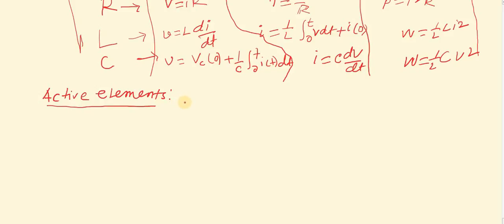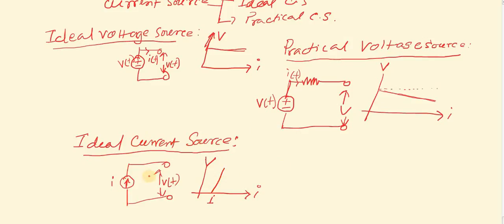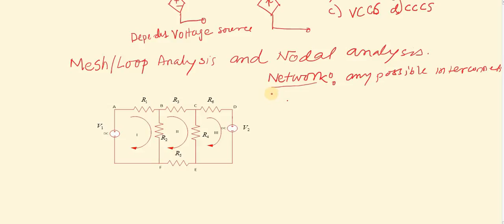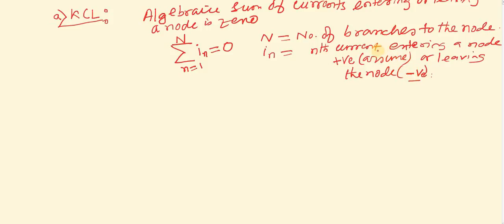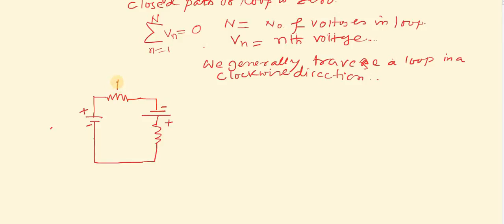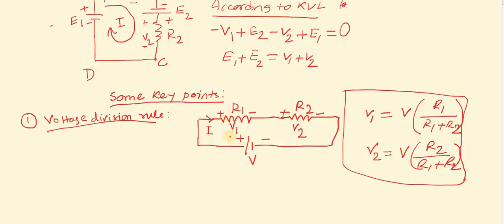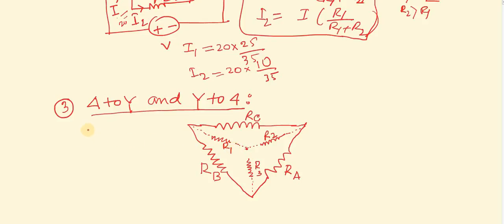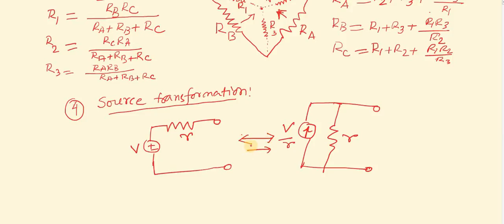® GATE Electrical Engineering Tutorial ® Subject: Circuit Theory-Part-Ib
Part-Ib
Basic concept
Circuit Elements
Ohm's Law
Kirchhoff's Laws
Nodal and Loop Analysis